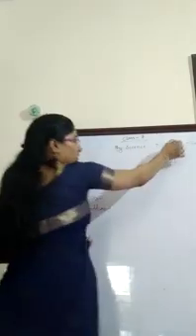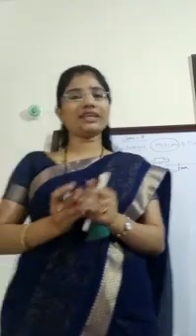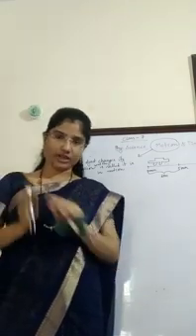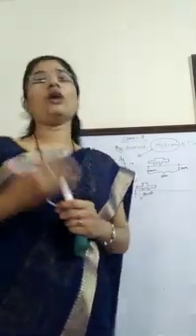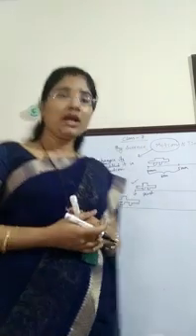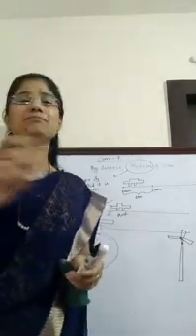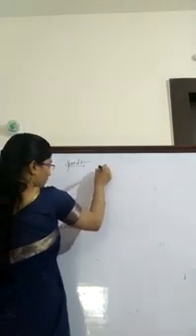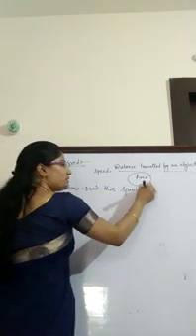Class VII Physical science (Motion) Part 1